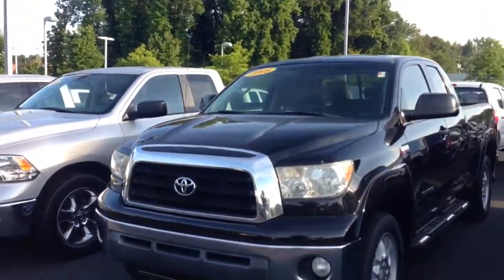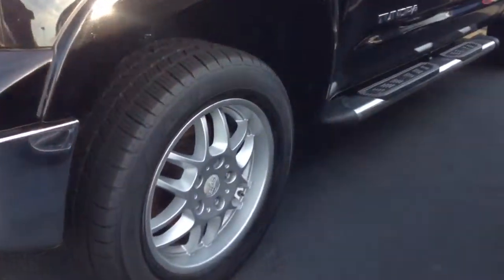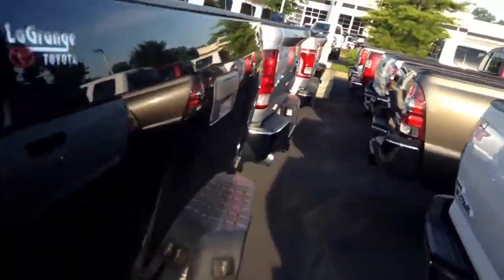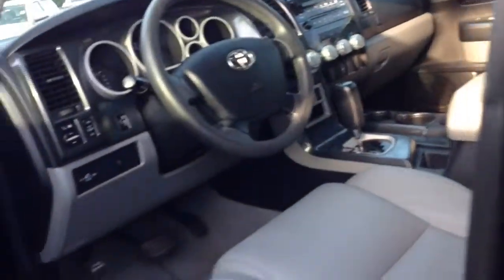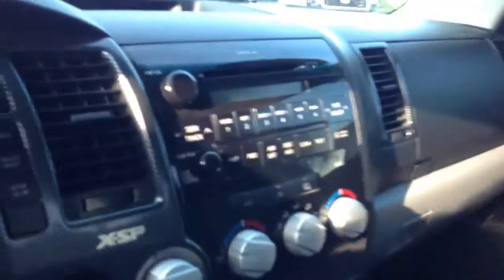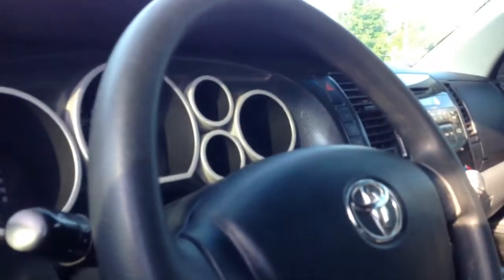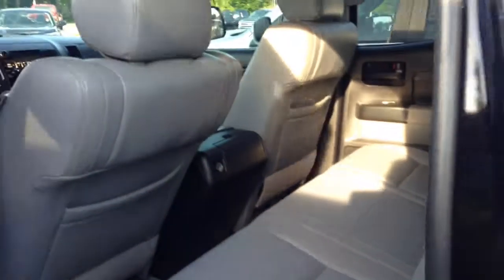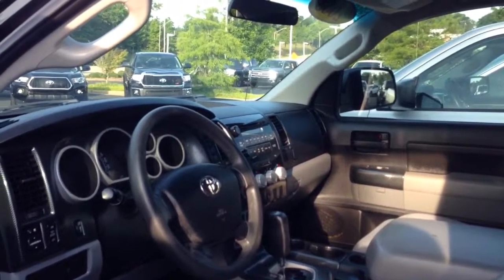Preview 2008 tundra for Nick by Greg